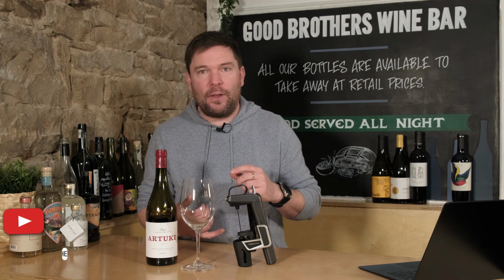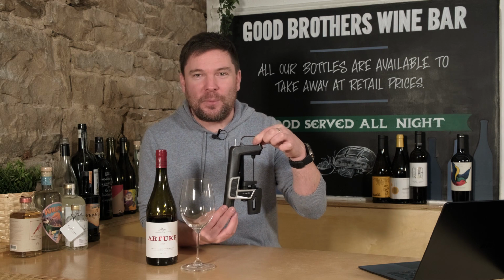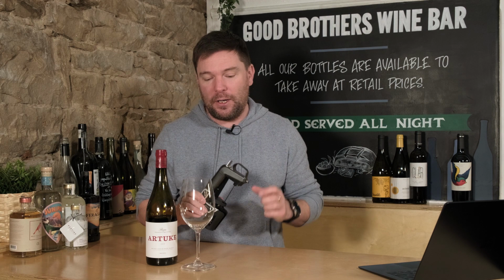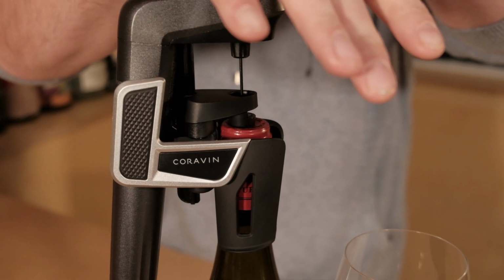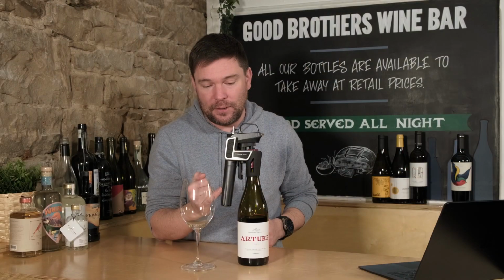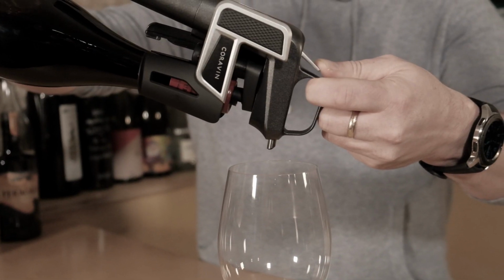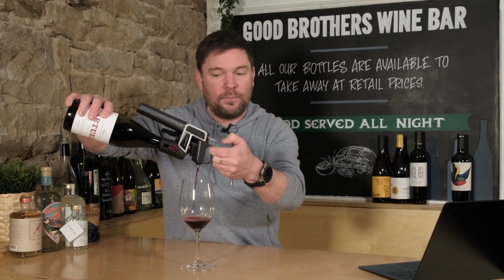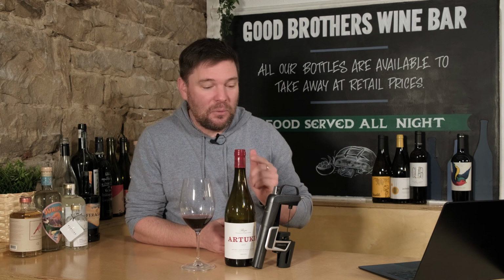HOW TO USE CORAVIN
In part 4 of our mini-series "HOW TO OPEN A BOTTLE OF WINE" we are focusing on one of the best wine gadgets that money can buy. Coravin is a unique wine extracting contraption that allows you to enjoy your fine wine without ever pulling that cork out.